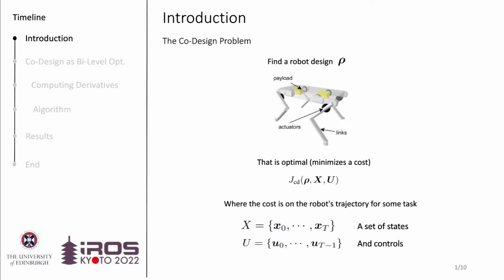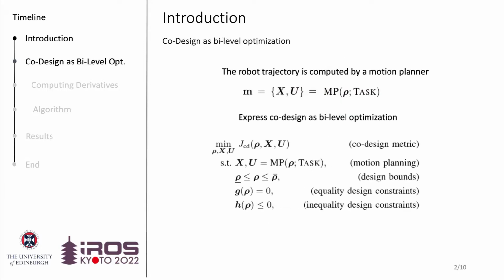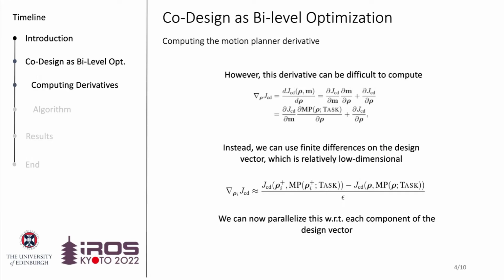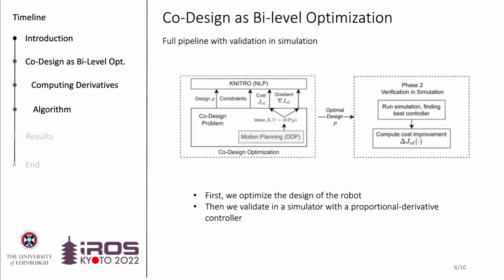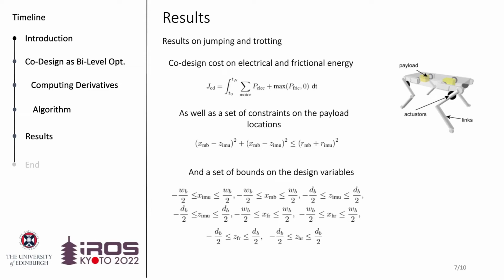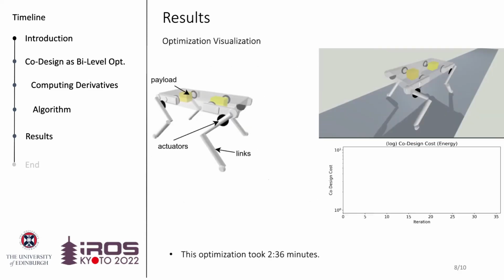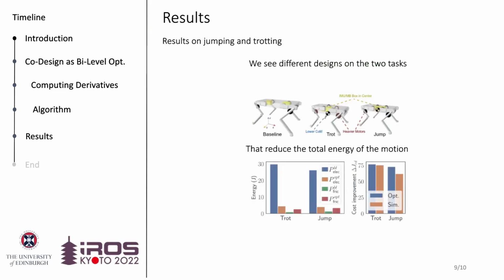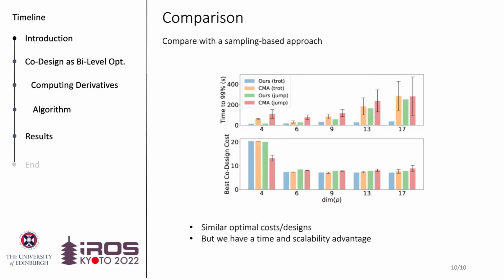A Versatile Co-Design Approach For Dynamic Legged Robots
Traiko Dinev, Carlos Mastalli, Vladimir Ivan, Steve Tonneau and Sethu Vijayakumar, A Versatile Co-Design Approach For Dynamic Legged Robots, Proc. IEEE/RSJ Intl. Conf. on Intelligent Robots and Systems (IROS 2022), Kyoto, Japan (2022).